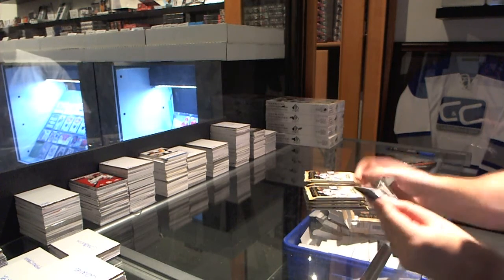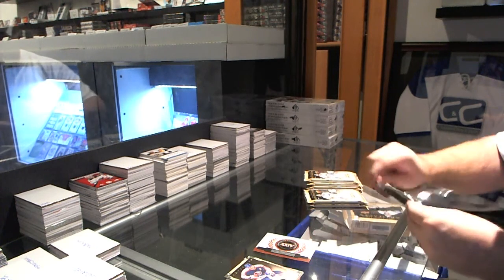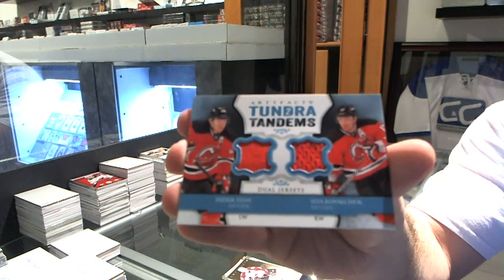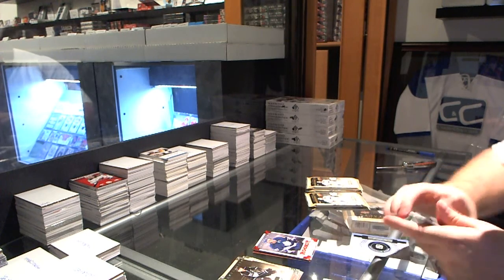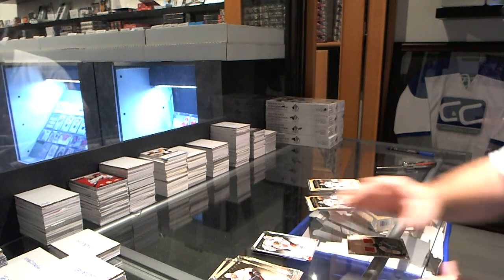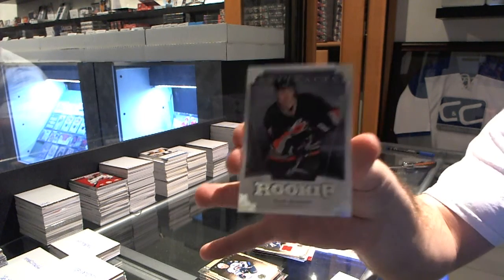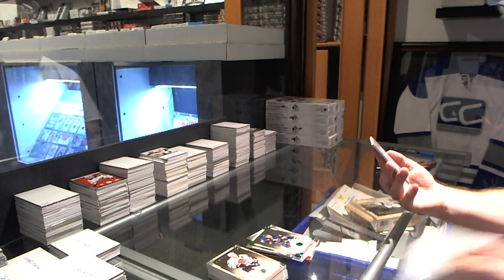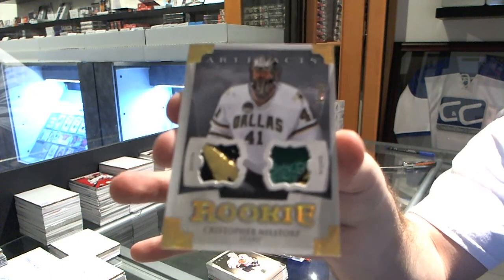promoss' 13-14 Artifacts Hockey Box Break